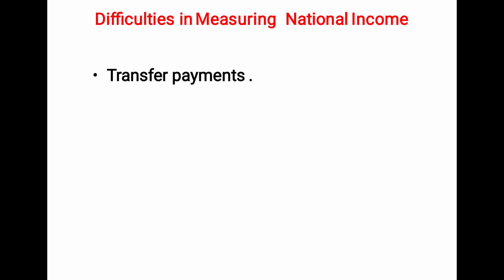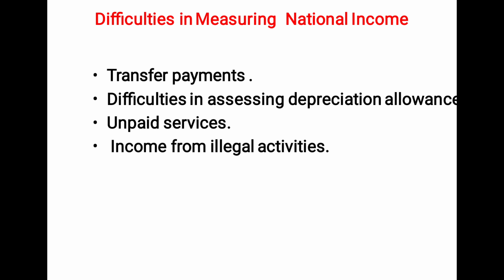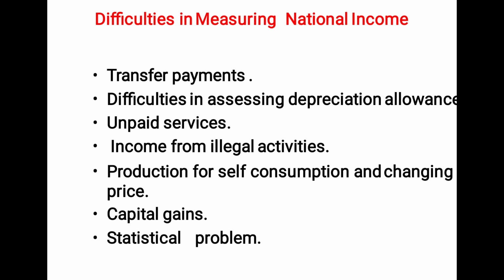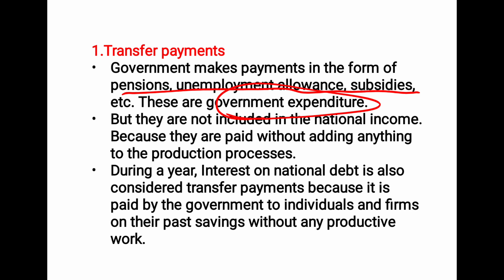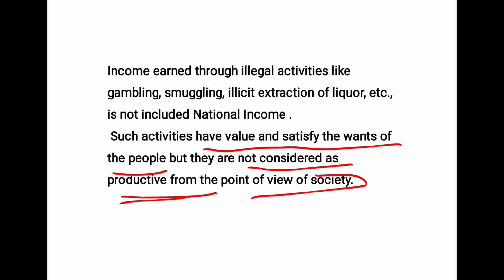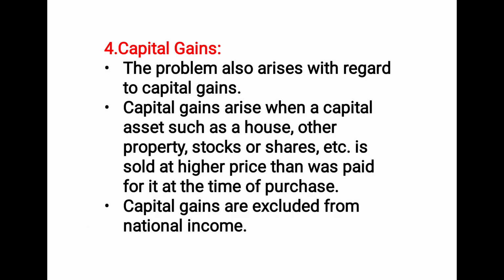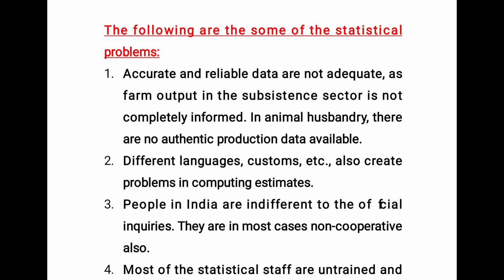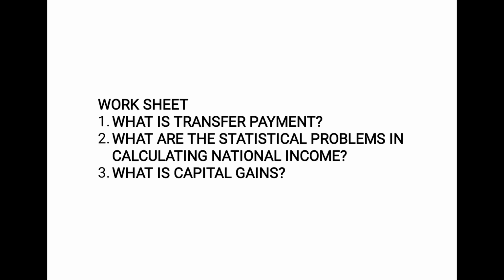12th economics samacheer L.no.2 National income 2.7 to 2.7.7 with work sheet